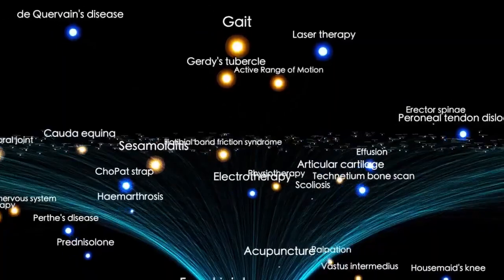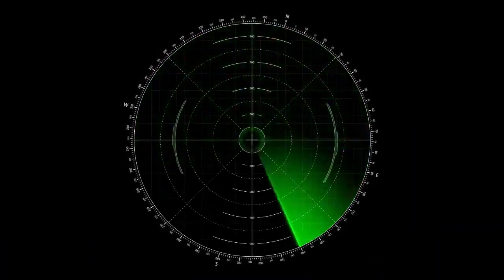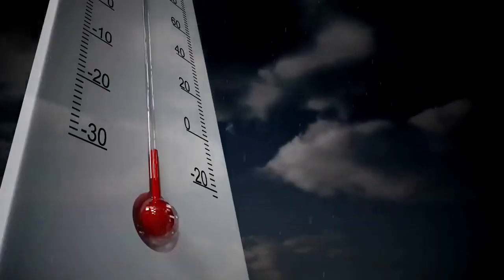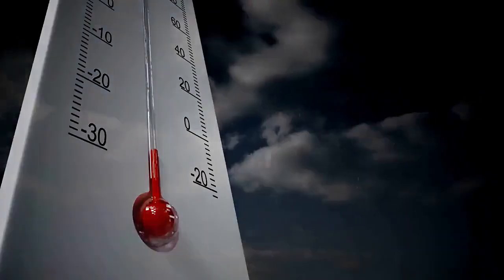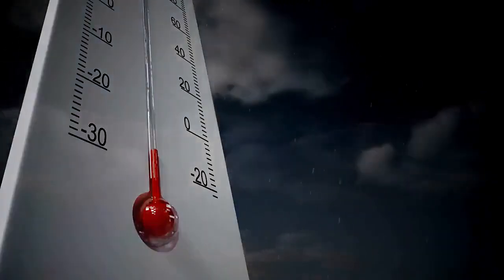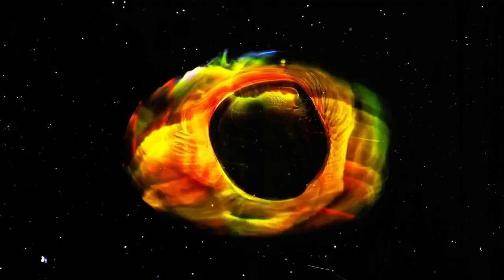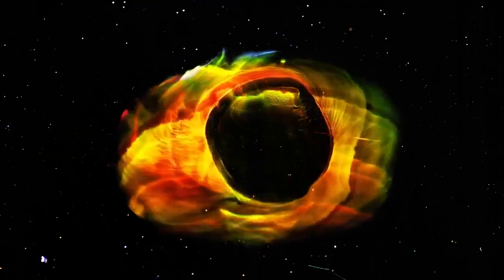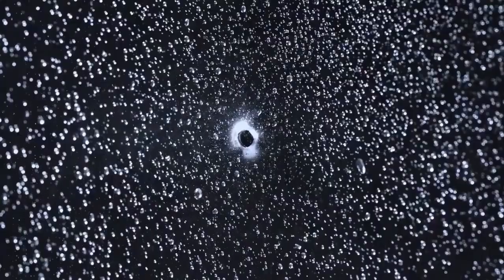Brian Cox Warn Something WEIRD Is Happening With Betelgeuse!